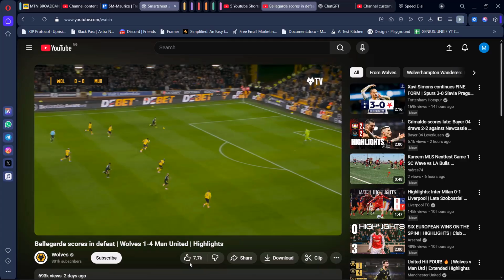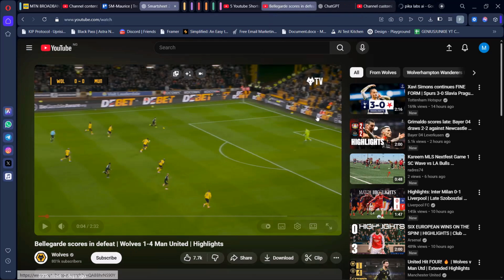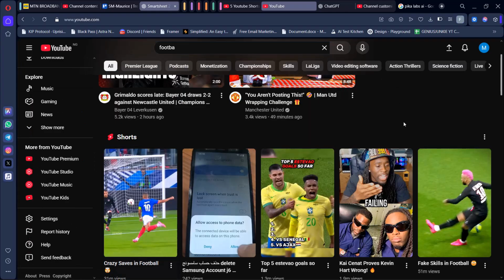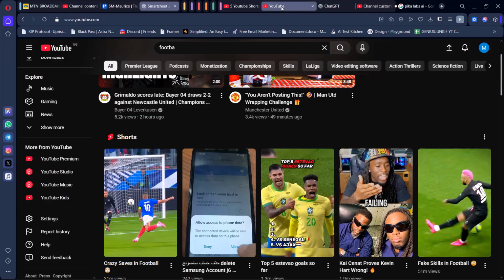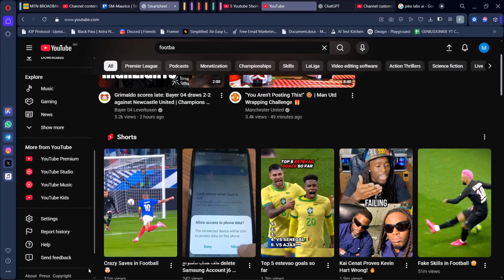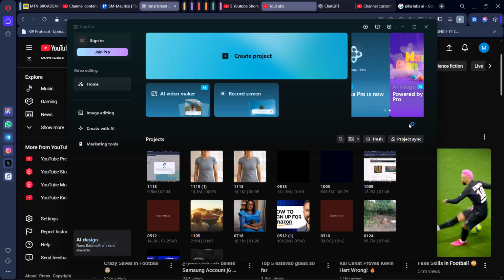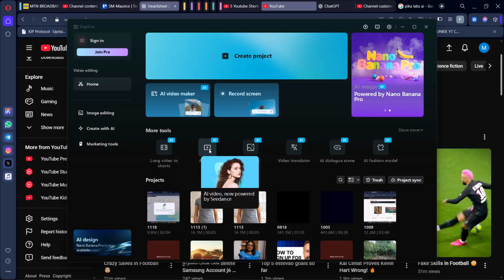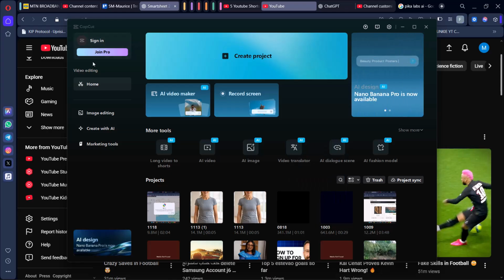How to Make Faceless YouTube Videos with AI (2026 Complete Walkthrough)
Discover how to create faceless YouTube videos using AI in 2026 with this complete step-by-step walkthrough. This tutorial shows how to build engaging videos without showing your face, making it perfect for beginners, creators who value privacy, or anyone looking to scale content faster.

By the end of this guide, you’ll have a clear process for making high-quality faceless YouTube videos with AI, optimizing them for growth, and consistently publishing content in 2026 without needing cameras, microphones, or on-screen appearances.